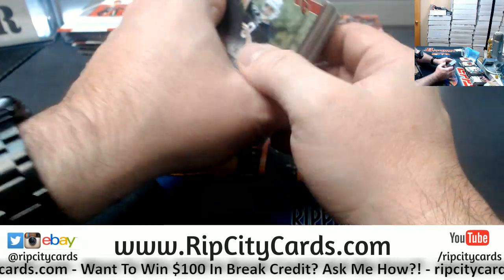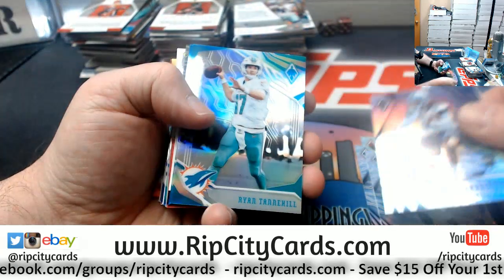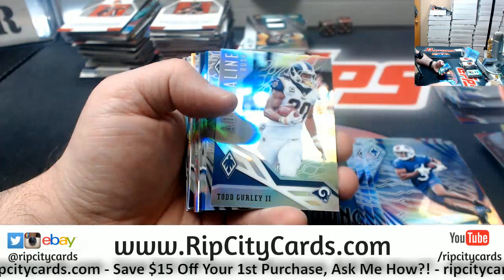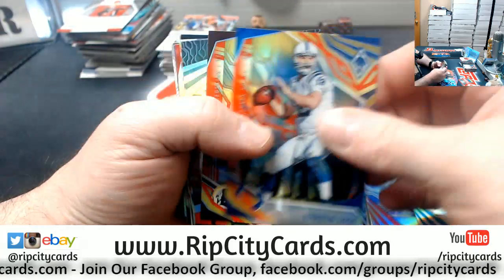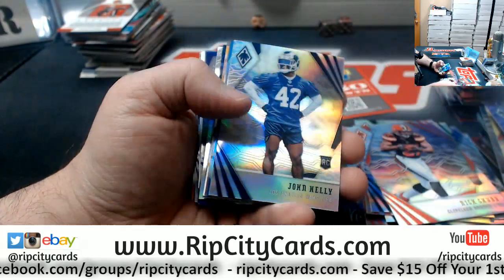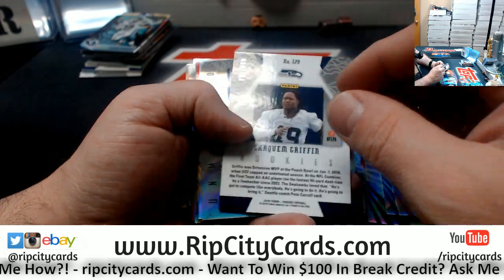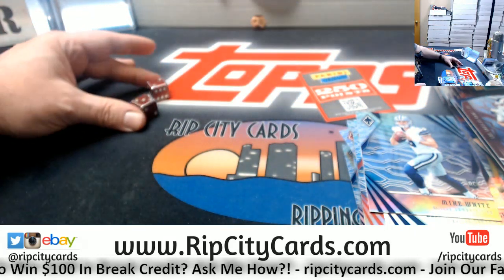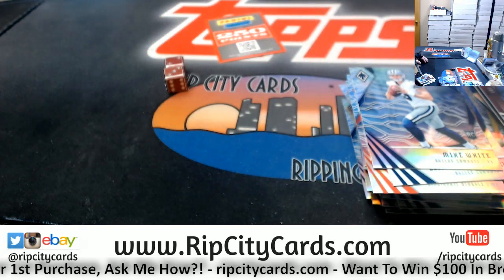2018 Phoenix Football 4 Box #17 ebay